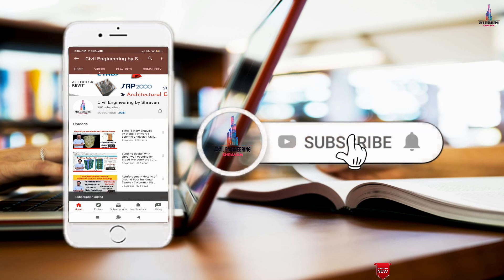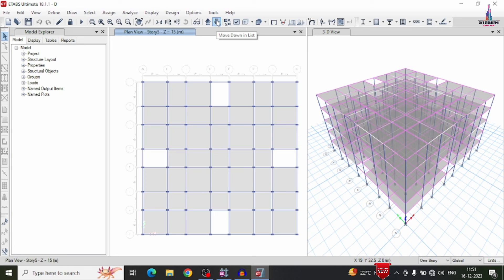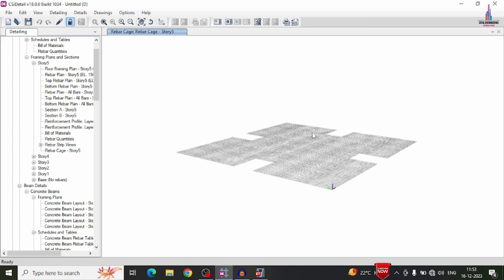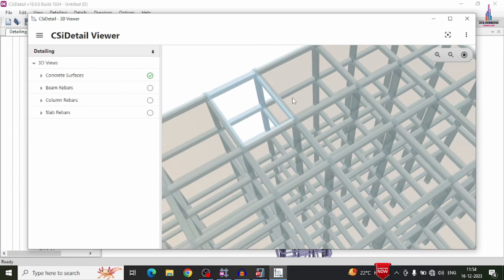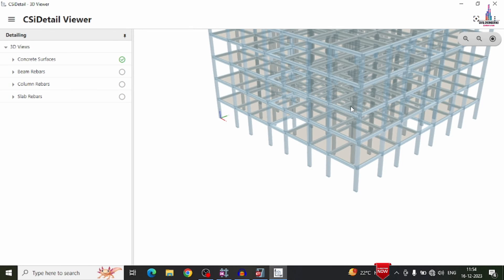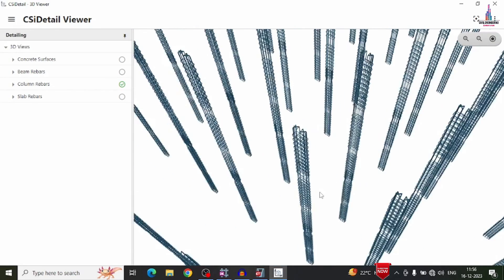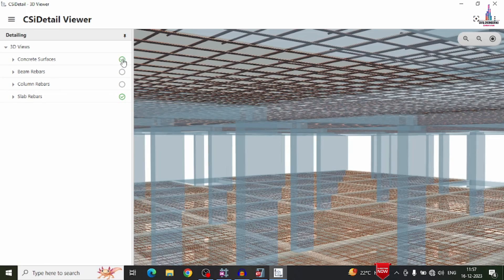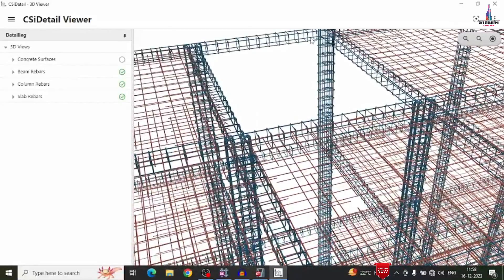Building Video Animation in ETABS Software | Reinforcement 3D views | Beam design | Column design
Memberships link

In this Video lecture you are able to learn about Building Video Animation in ETABS Software | Reinforcement 3D views | Beam design | Column design |